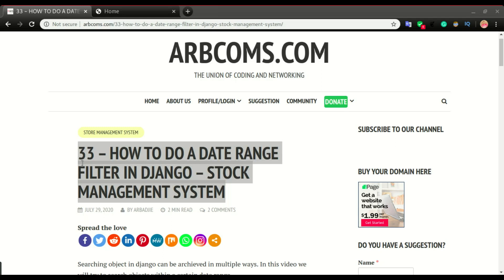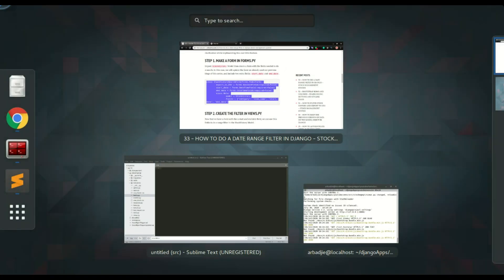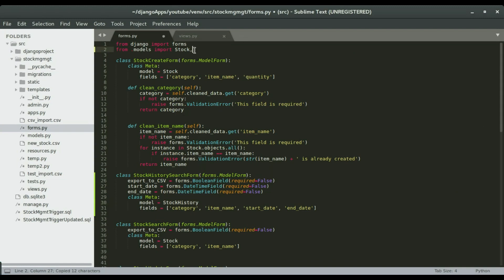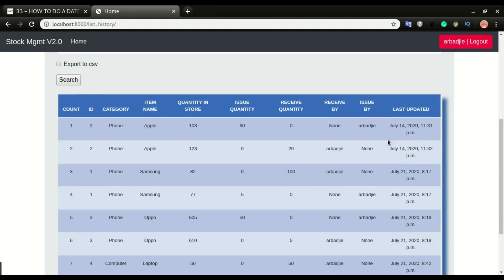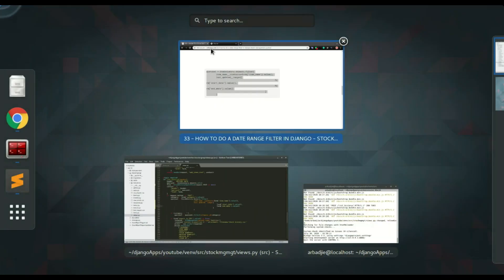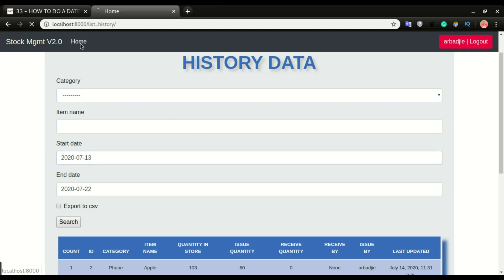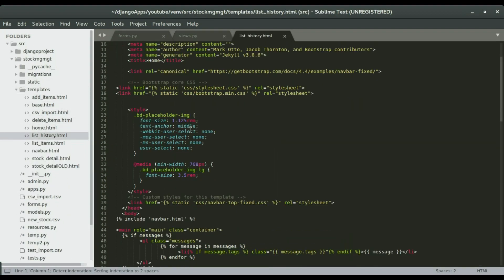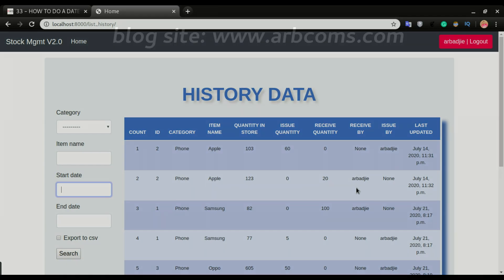33 HOW TO DO A DATE RANGE FILTER IN DJANGO - STOCK MANAGEMENT SYSTEM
This is part 33 of developing a store management system. In this video, we will see how to do a date range filter in Django.